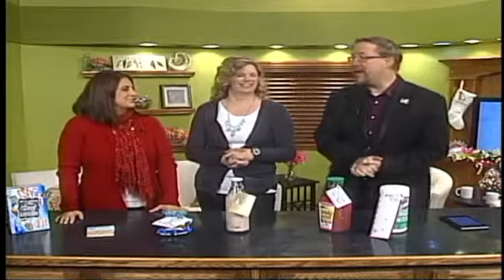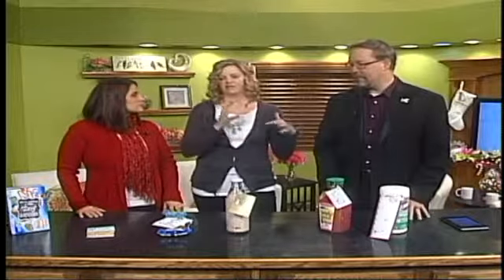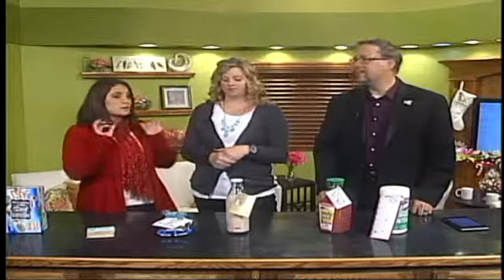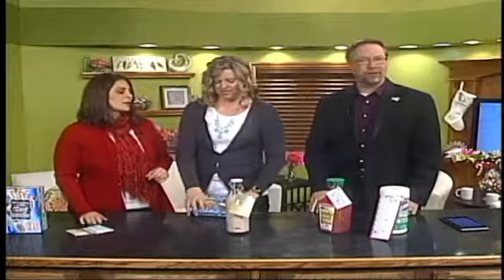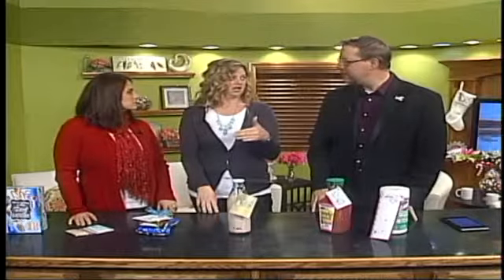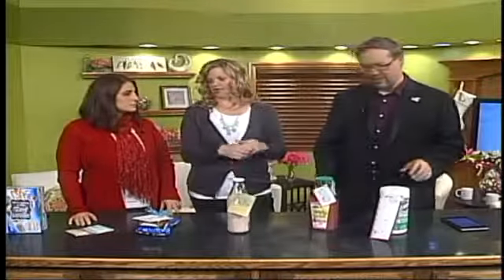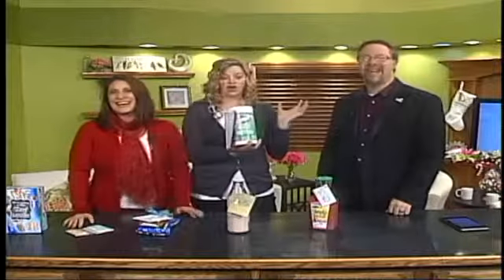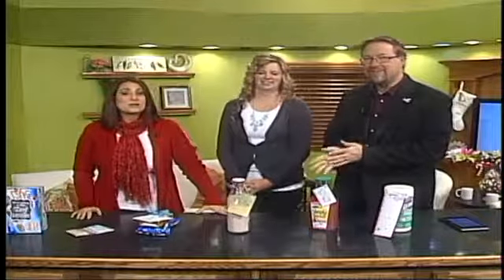KPVI More Holidays - Custom Made Presents for Your Neighbors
Matt & Libby talk with blogger Adrienne Woods about how to make your neighbors personalized Christmas gifts.